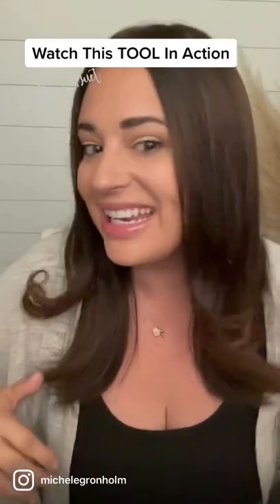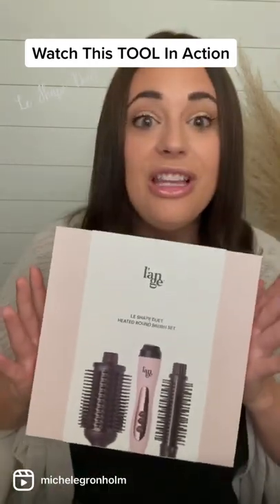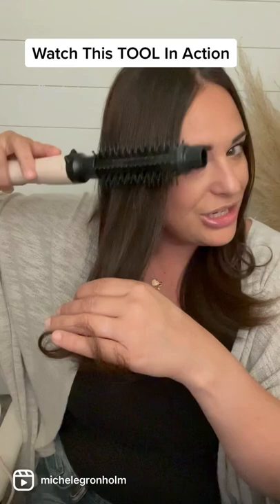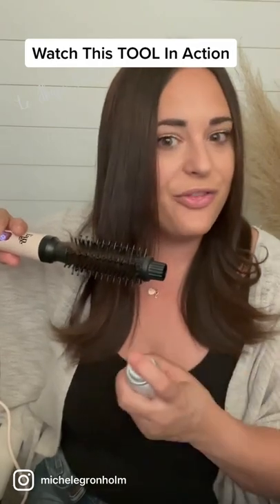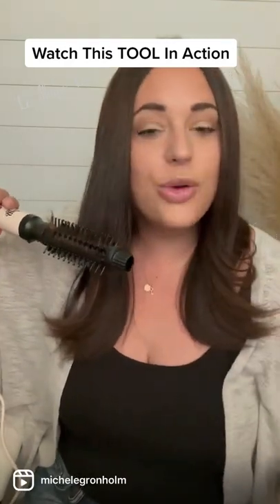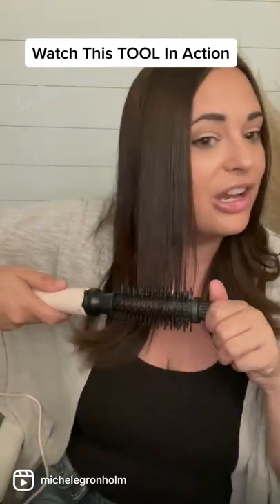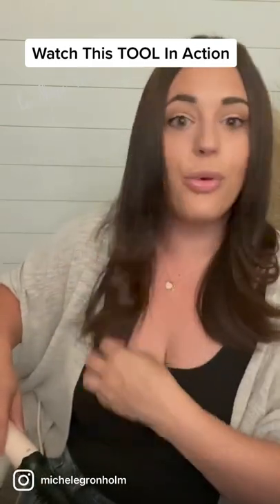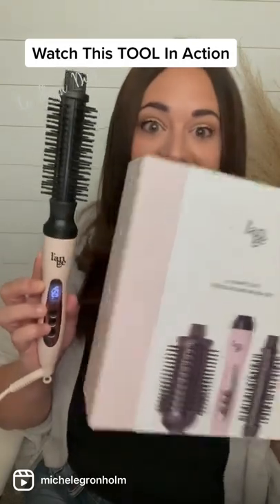Yes? Or No? I love it!!! So 60s